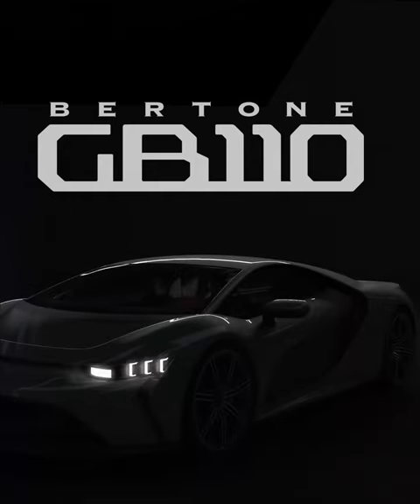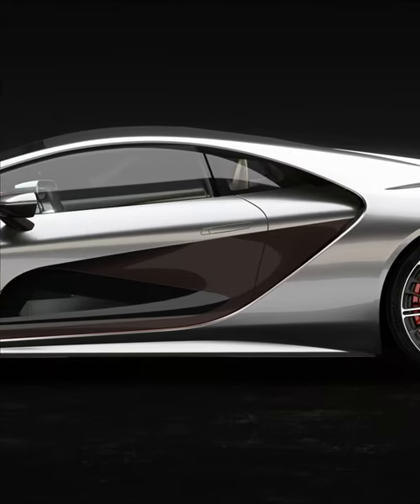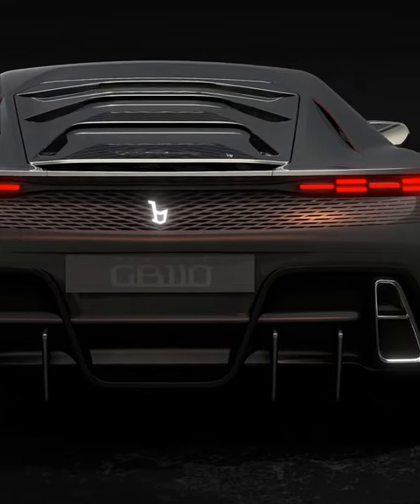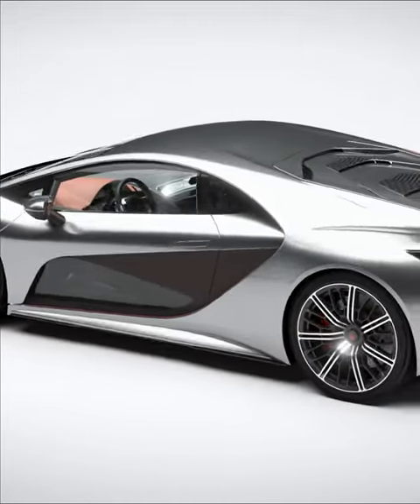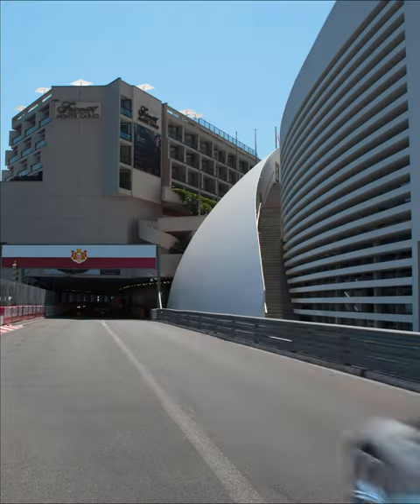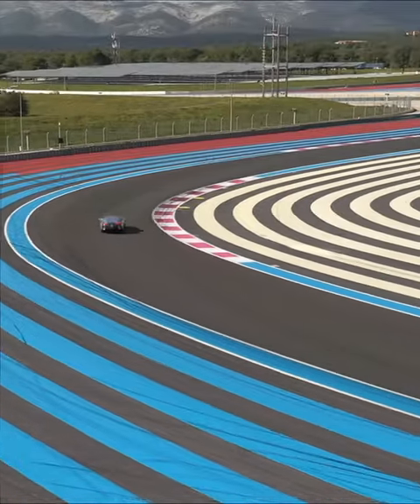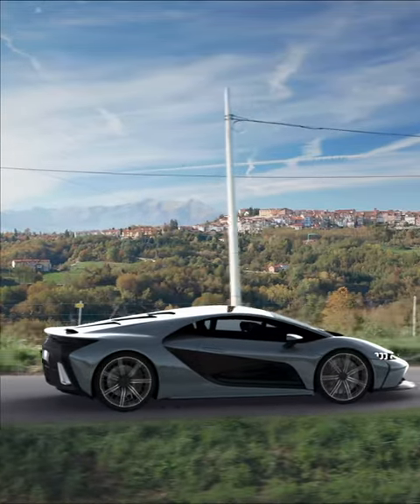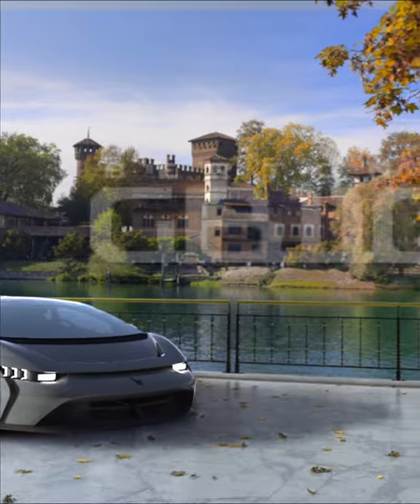Bertone GB110 Hypercar (2022)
The Bertone GB110 is a limited-edition state-of-the-art hypercar, designed for breathtaking performance while at the same time paying homage to pioneering Bertone designs from the 50’s and 70’s. With 1100 hp and 1100 Nm max torque, and a unique design the GB110 aims to be an automotive work of art. Only 33 units will be produced.
Bertone is widely recognized for shaping famous sports cars such as the Lamborghini Countach, the Alfa Romeo Montreal, Aston Martin DB2/4 Bertone Spider, and Lamborghini Miura. Beyond designing some of the most iconic vehicles ever produced, Bertone also fashioned a large number of high volume cars with groundbreaking designs for leading car manufacturers.
And, besides doing car styling, Bertone throughout its history also manufactured cars, from the luxury vehicles produced in the 20s and 30s to later high volume models in the 70s and 80s, up until 2000.
The GB110 is the first in a series of limited edition ultra high-end sports cars from Bertone. Merging Italian elegance with breathtaking performance, the GB110 marks both the marque’s 110th anniversary and the start of a new era for Bertone as a ultra high-end car coachbuilder.